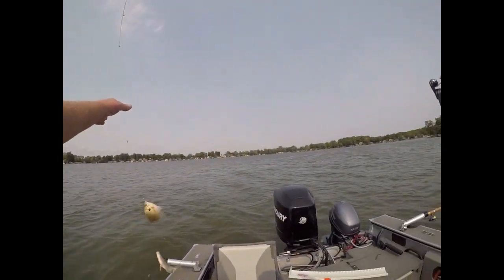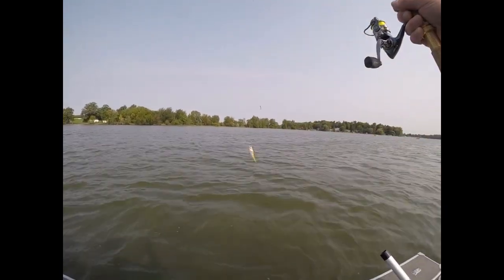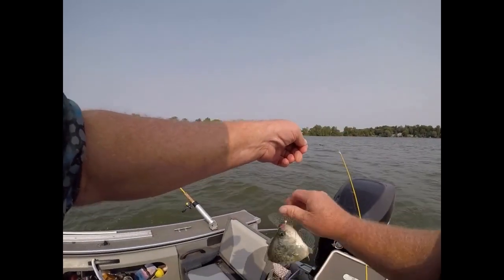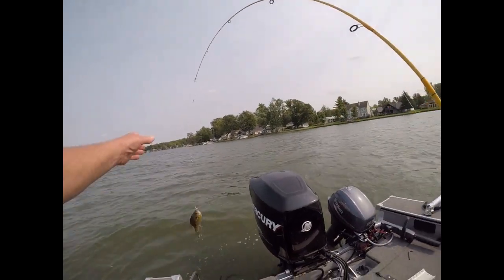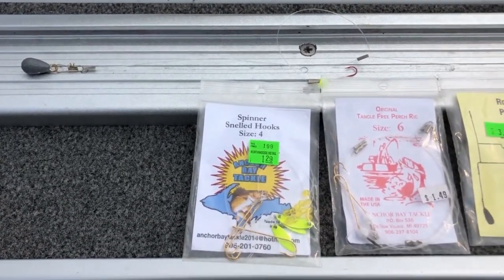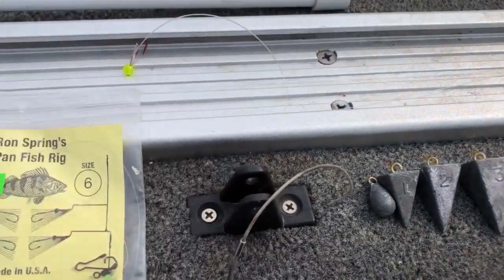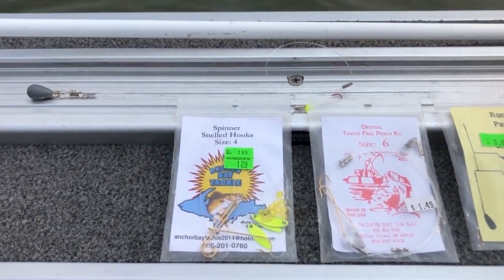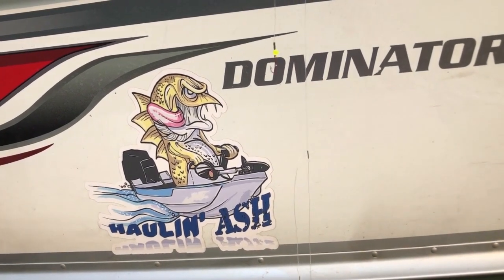How to use a Perch Rig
In this video I describe how we use a perch rig to catch perch,crappie and bluegill. This is an effective way to catch them regardless of where you live.
I hope, if you are just starting out pan fishing, you find this video helpful.